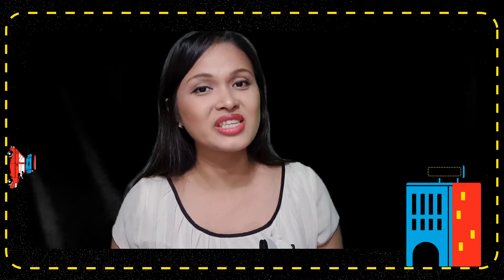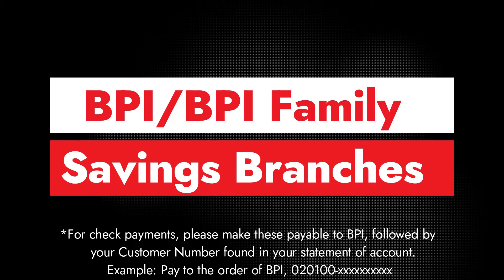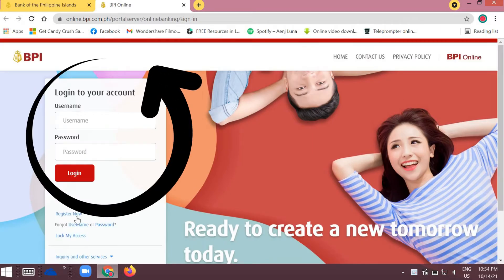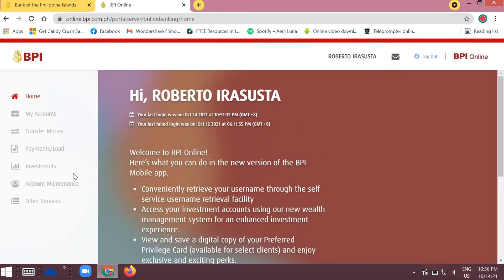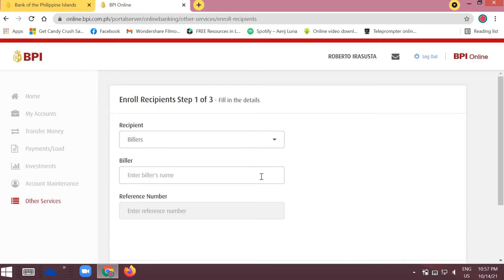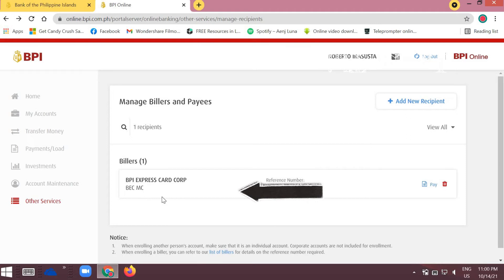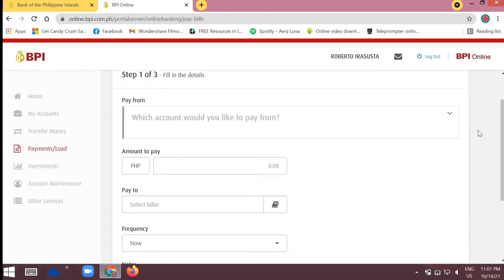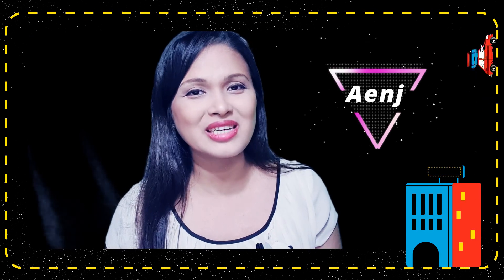Best Easy Way to Pay Your Credit Card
Best way to pay your BPI Credit Card Bill. Hey, everyone! Today I will discuss to you the 3 easy ways to pay your BPI Credit Card. Plus, a complete tutorial on how to pay it using BPI online app.

We will be giving away FREE PIZZAS and GCASH CREDITS to our random subscribers ranging from P50 to P10,000. Who doesn't want free pizza? Not me.. So join us NOW! We will be picking lucky winners each week. We will reach out to our lucky subscribers via phone or text!

2. Share our Youtube channel to your friends
4. Write a comment on what you want to see next in our channel in any of our videos

Isn't that easy?

Description: Welcome to Aenj and Robert Channel! We're all about providing content for ENTERTAINMENT and LEARNING.

It's not JUST about entertainment with us Tribe. We also aim to provide value. Sure, we do challenges, pranks, mukbang, song and dance covers but we provide learning too, we've got DIY tutorials, workout routine to follow, gear reviews, and a heap of videos on tips & tricks and more.

Robert

Aenj

ABOUT US. Aenj and Robert are both Electronics Engineers by profession and Entrepreneurs. Aside from that Robert is a vocalist, dancer and Interior Renovator. Aenj is also a Writer, Poet and a Trader.